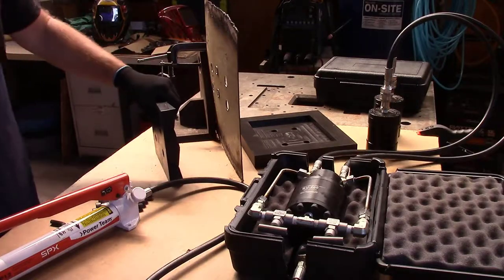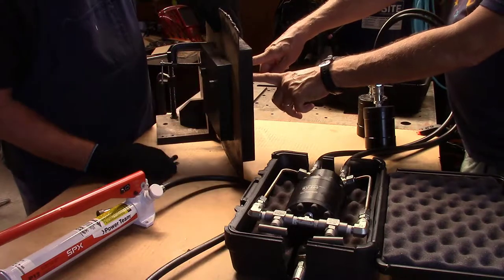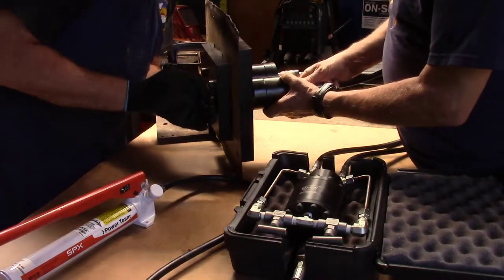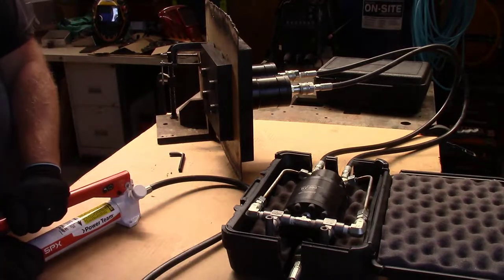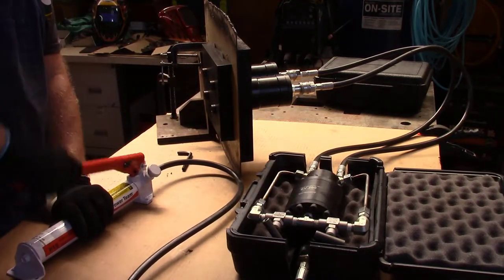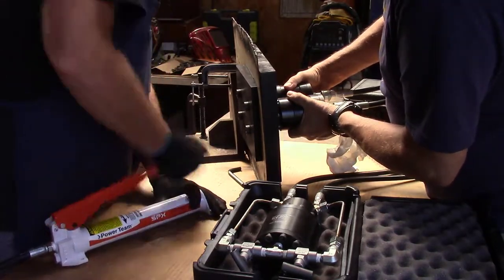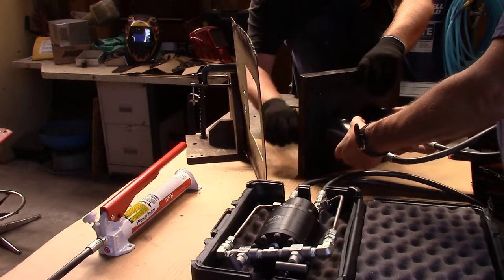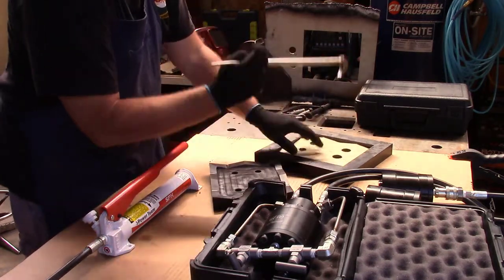SGDD70008000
Punching a 7.000" by 8.000" opening with the SGDD70008000 die set and BV-200 balancing valve system.